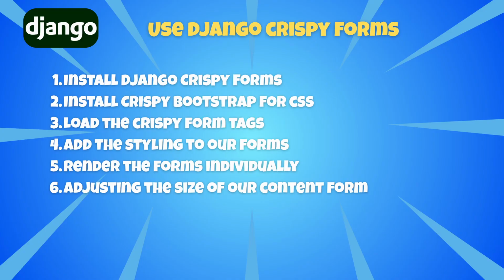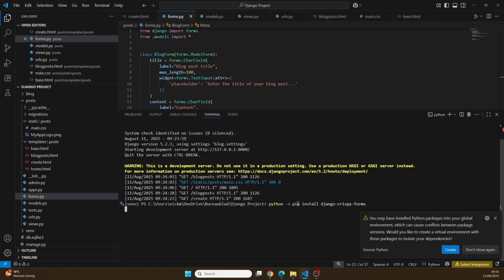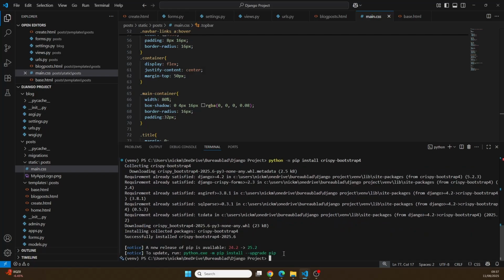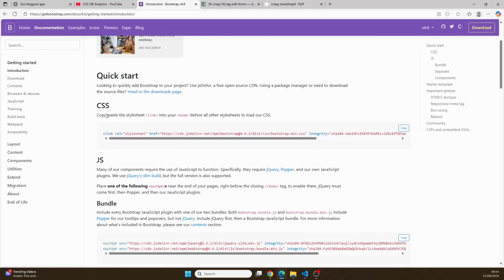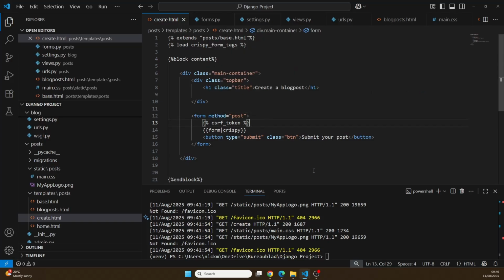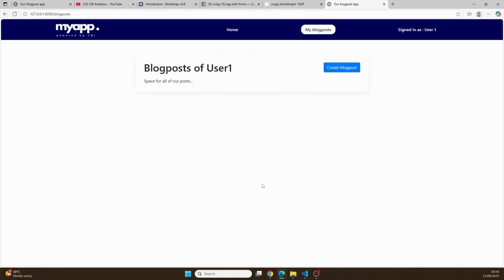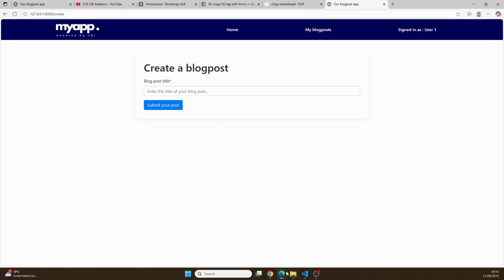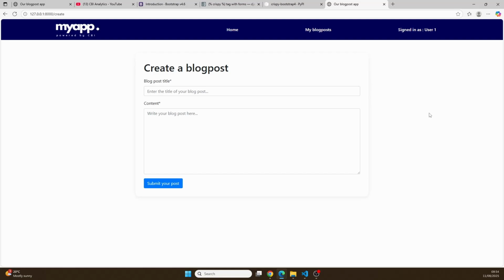Python Django Tutorial for Beginners #8: Make Django Forms Look Beautiful with Django Crispy Forms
In this 8th video I show you how we can add Django Crispy Forms to our Web application, which will make our forms look beautiful!